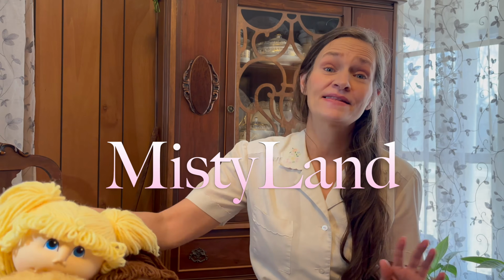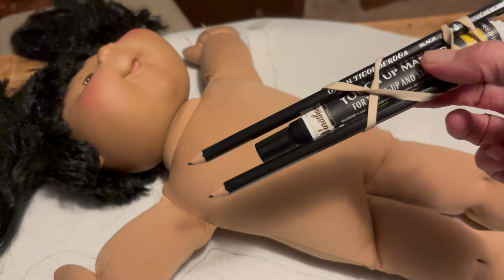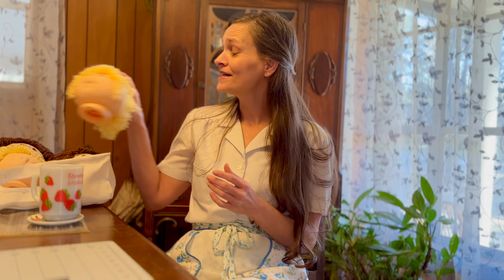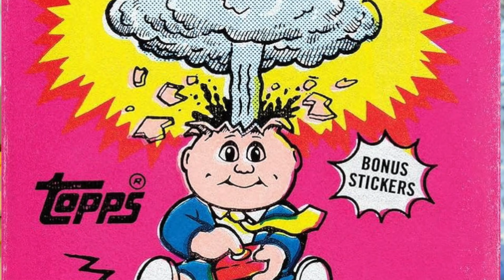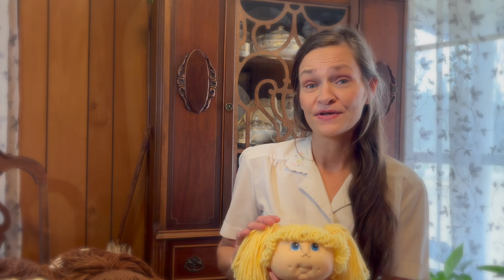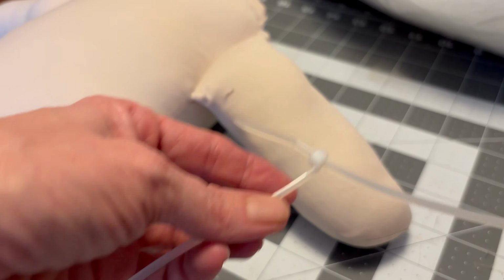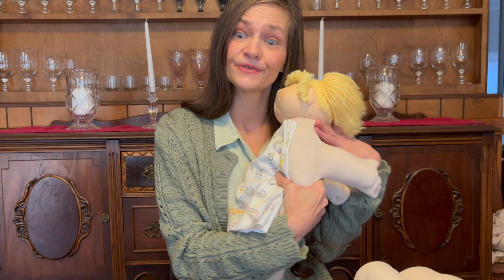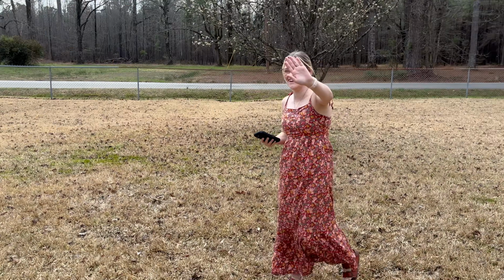DIY Doll Babies | Cabbage Patch Conspiracies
Join me as I create vintage doll babies for my granddaughters and sew them matching dresses from an upcycled bedsheet. Along the way, I fell into a rabbit hole of cabbage patch doll conspiracies, clones, and fascinating theories. Let’s dive into the world of vintage dolls and uncover the surprising stories behind these iconic toys!